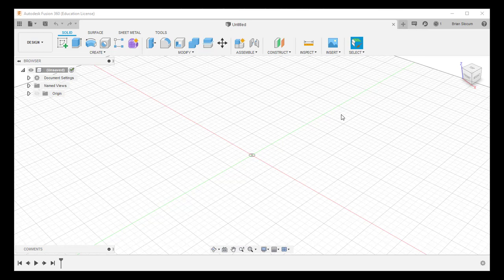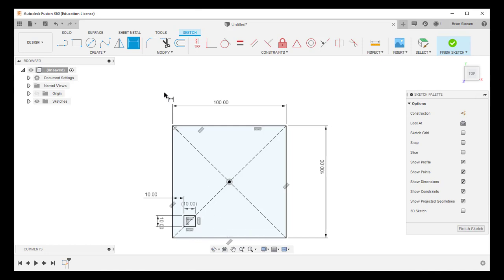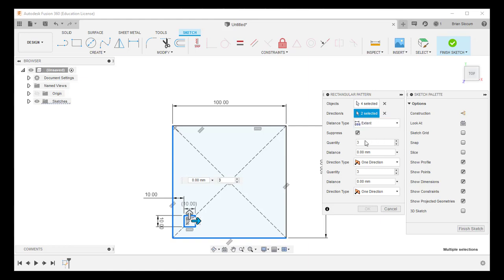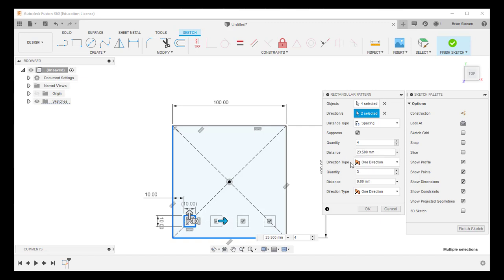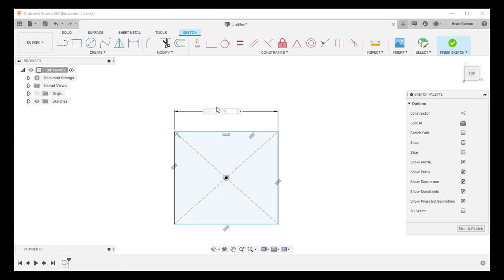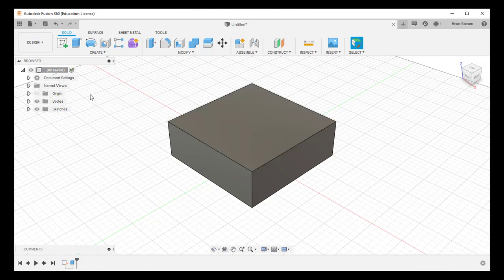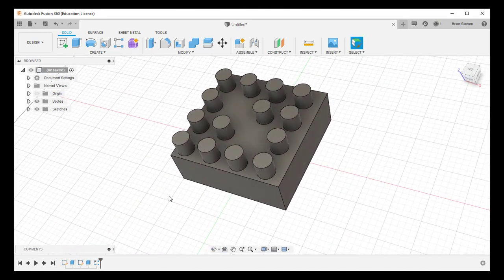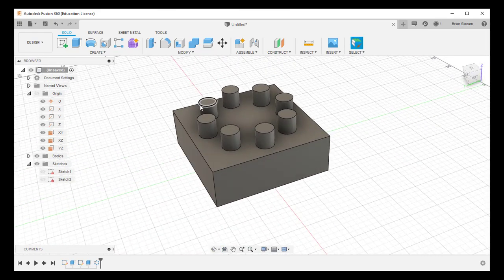Fusion 360 Quick Tip: Using the Pattern Feature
This video walks you through various ways of using the pattern tool in Fusion 360